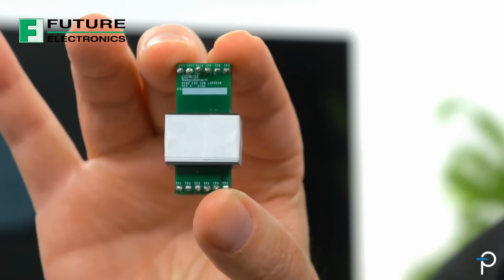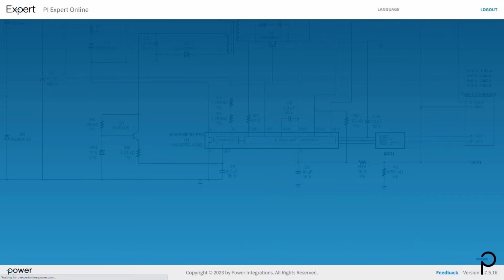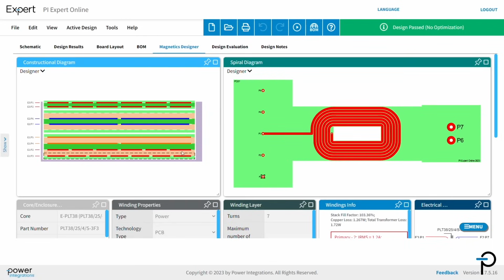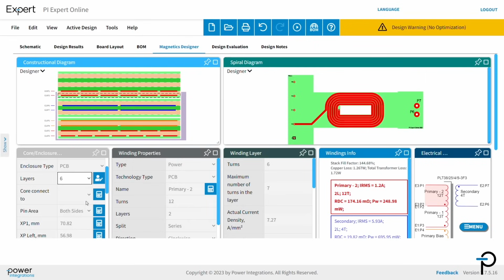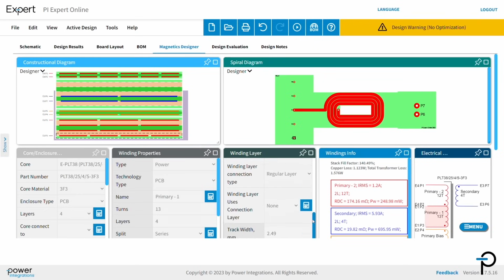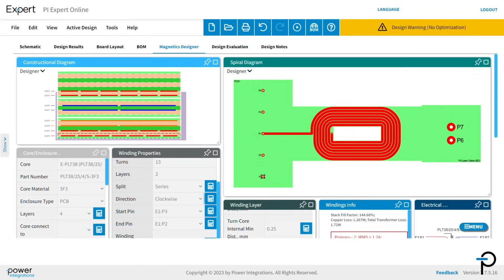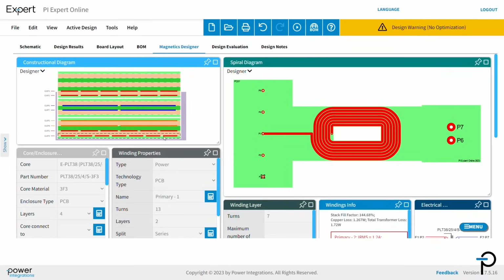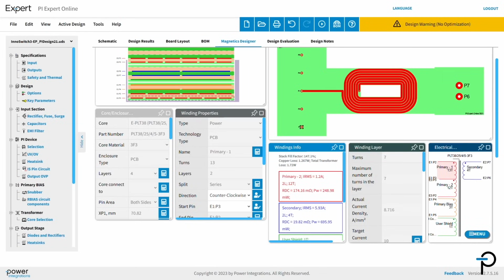Power Integrations Expert - Design Planar Transformers with Ease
PI Expert now features a planar magnetics builder that creates an application-specific planar transformer design within minutes — completed with layer-by-layer printed circuit board (PCB) layouts, manufacturer-ready documentation and Gerber files. Director of Channel Marketing Trevor Hiatt demonstrates how to use the powerful magnetics designer function to get this done.